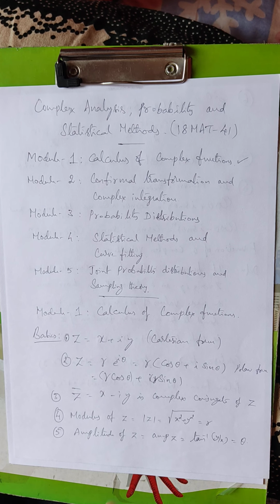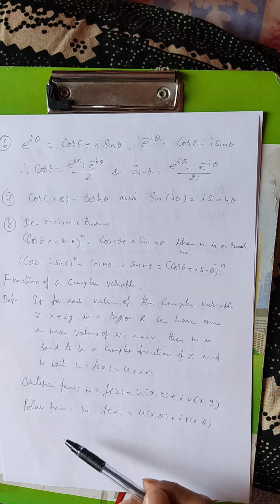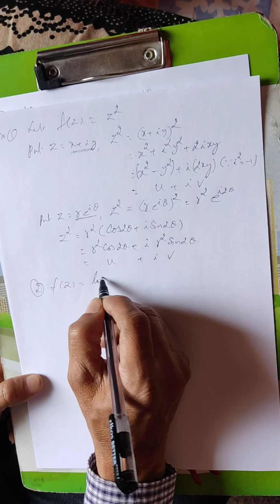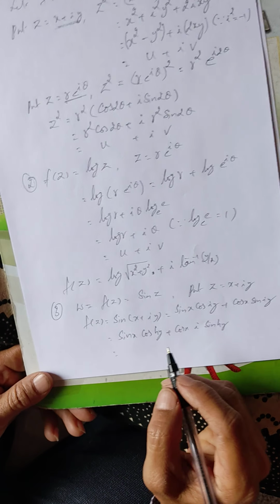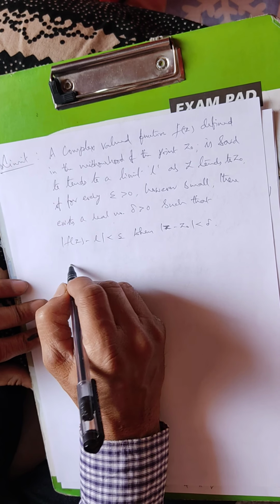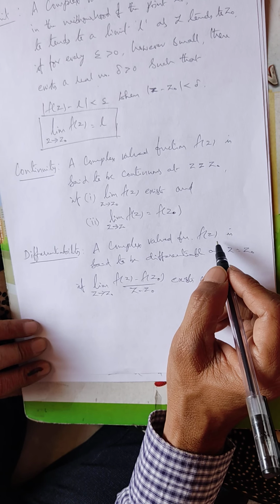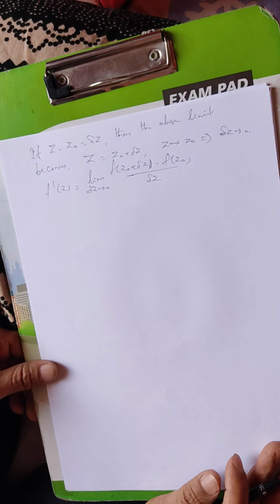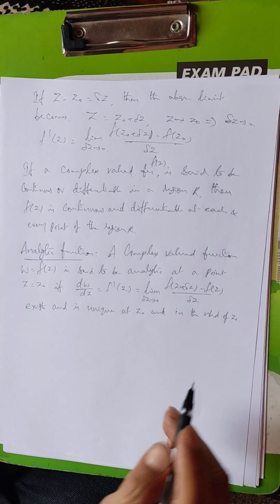Calculus of Complex functions - 01